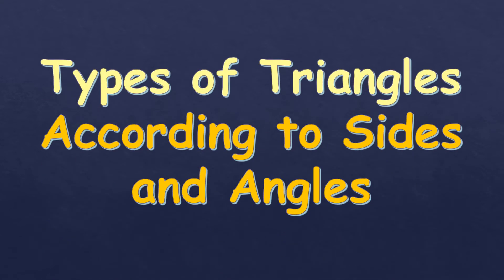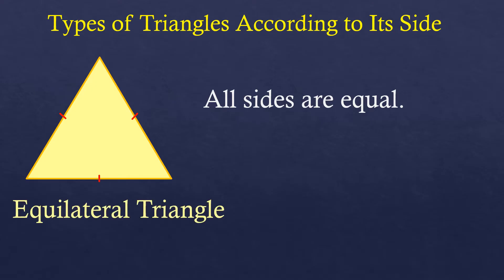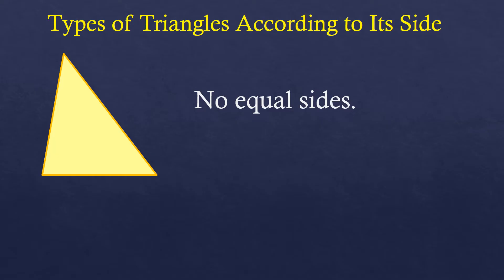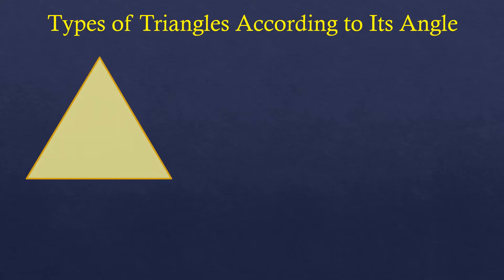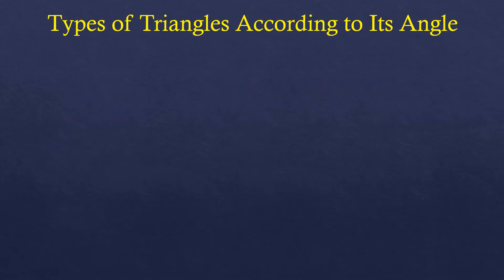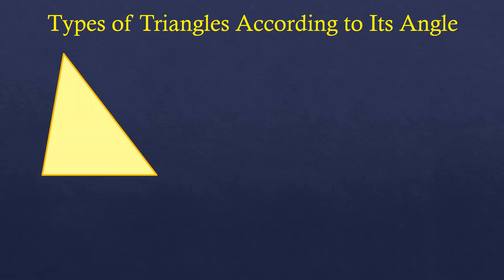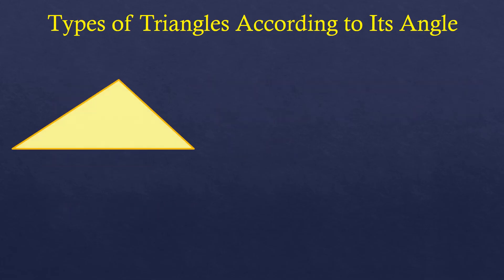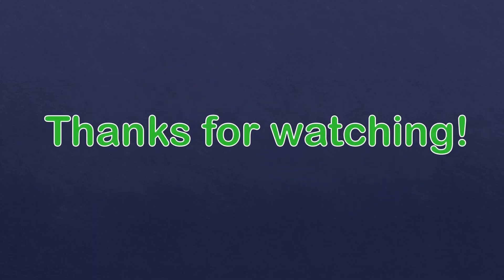Types of Triangles According to Sides and Angles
Great illustration and explanation of the types of triangles according to sides and angles.